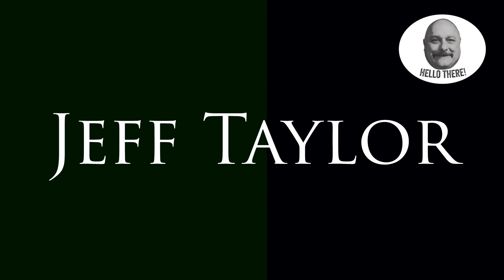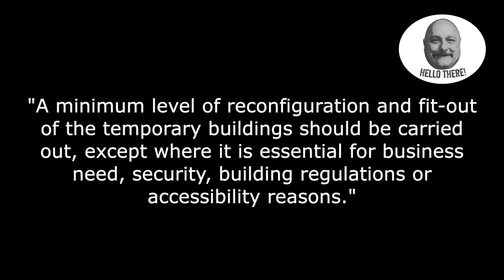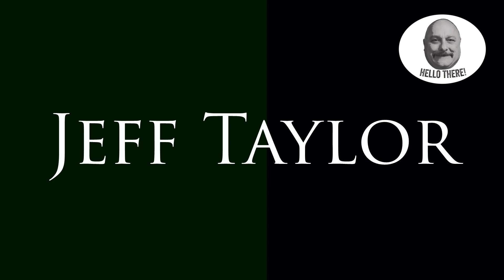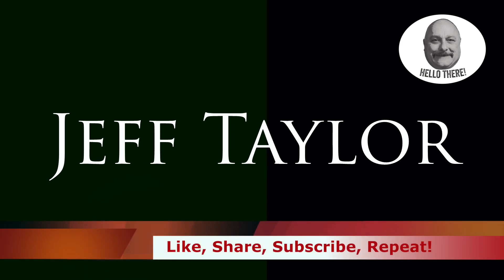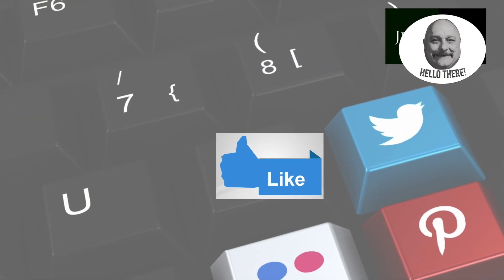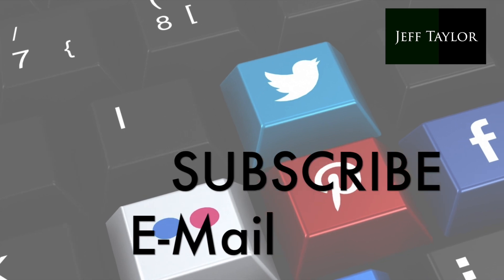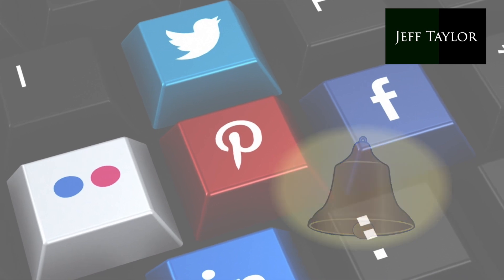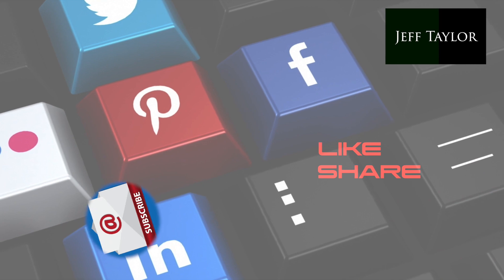Our Peers in the House of Lords Don't want much, do they?!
It seems that some of the occupants of the red benches in the House of Lords, would like to see their temporary accommodation sporting grand staircases and numerous bars and restaurants, while the Upper House itself gets a much needed refurbishment.